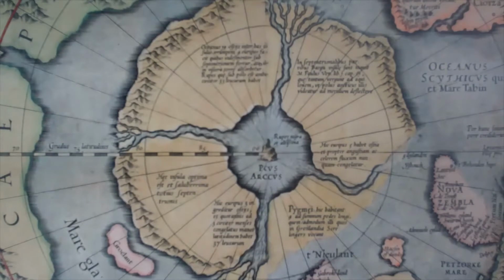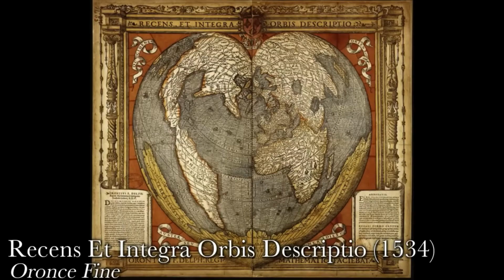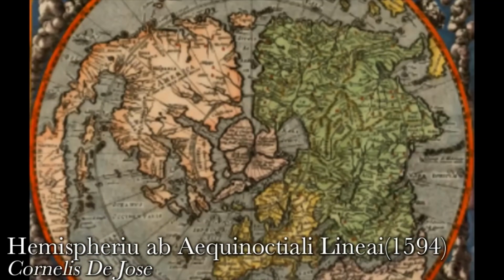mystere caché -episode 2-le vrai pôle Nord